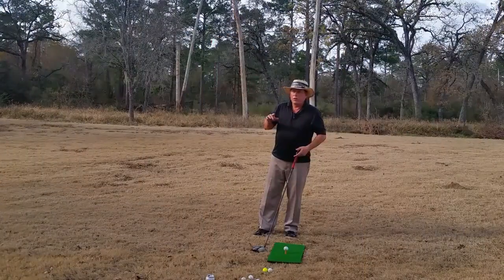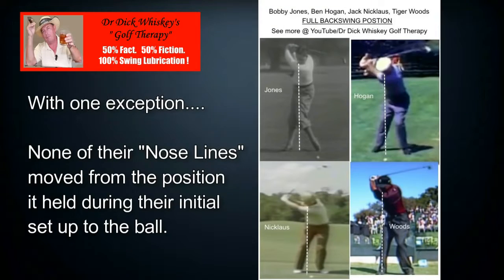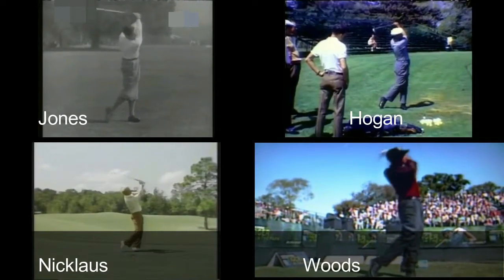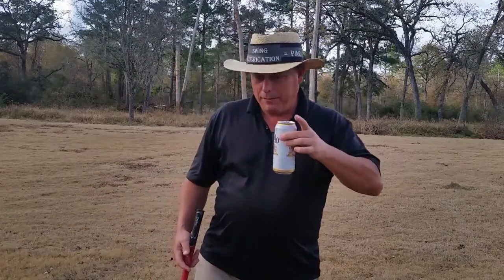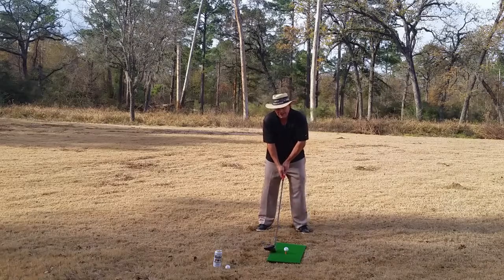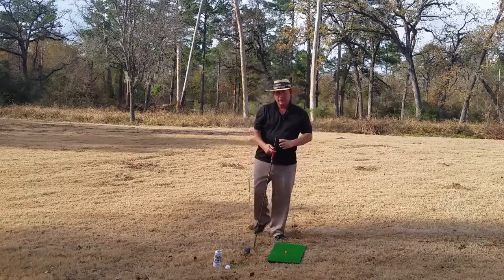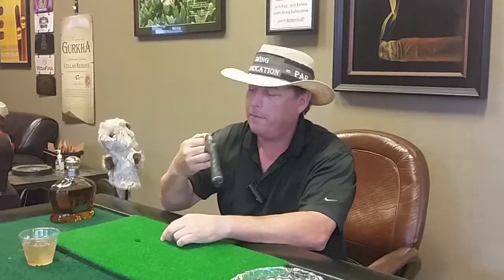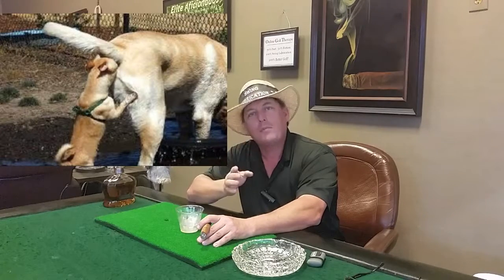DWGT 6_Penis Before Wenis-Jones vs Hogan vs Nicklaus vs Woods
Full swing videos of Bobby Jones, Ben Hogan, Jack Nicklaus & Tiger Woods have been placed side by side in the same frame.
Dr. Dick Whiskey uses this video to illustrate how all 4 of these golf legends, each with a completely different swing, all manage to perform the EXACT SAME MOVE with their penis & wenis...
It is, in fact, the MAGIC MOVE they all have in common!